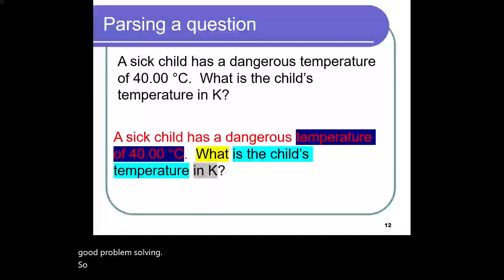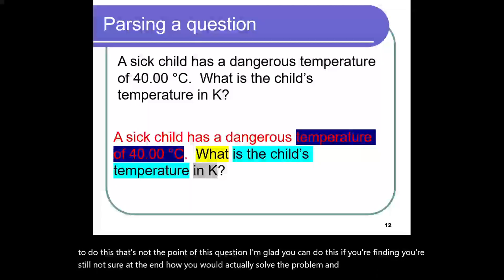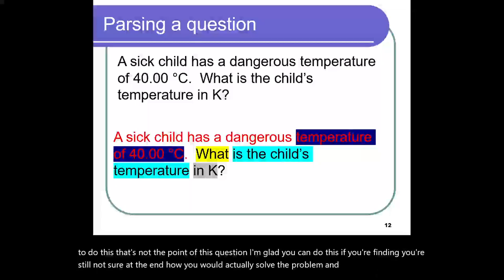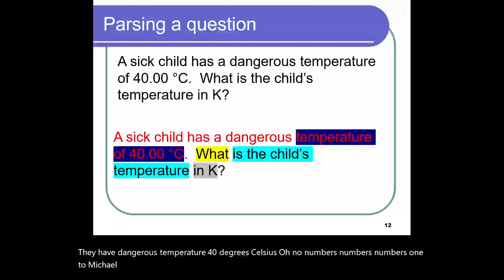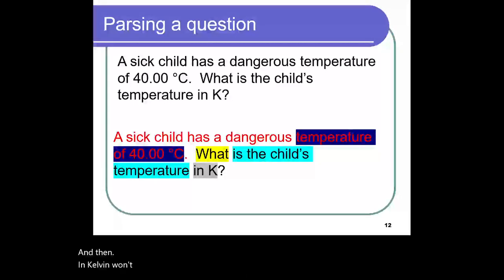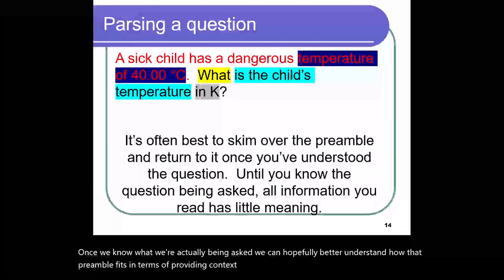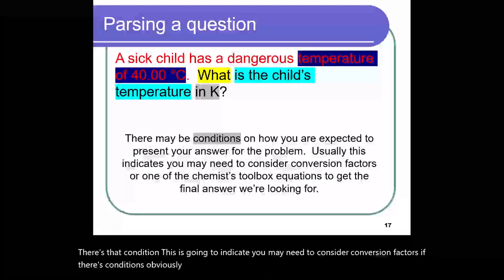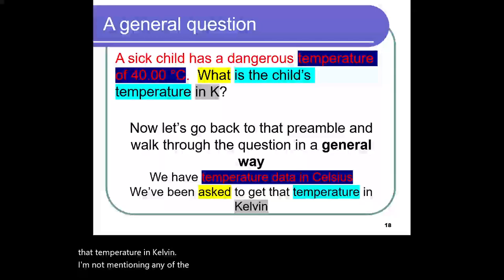Unit 1.1.2 Parsing a simple chemistry problem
The second half of introductory chemistry can present a challenge with those less confident in their problem solving and math skills.  But we are all problem solvers.  If you can generalize the question, and ignore all the numbers (at first), you can develop these skills for success in chemistry.

This second video of the Unit focuses on parsing the question of a simple temperature conversion problem.

If you would like a pdf document of the presentation slides, these can be found at